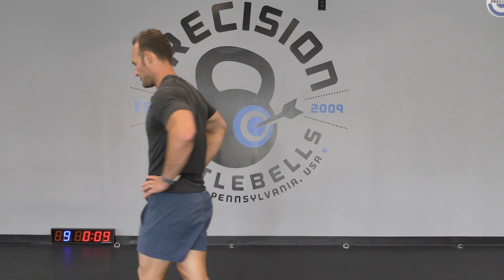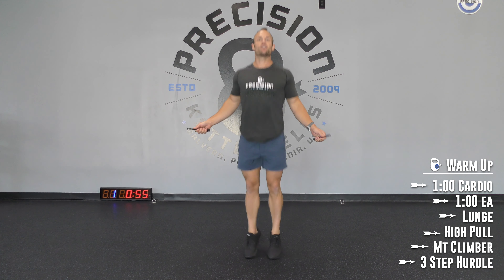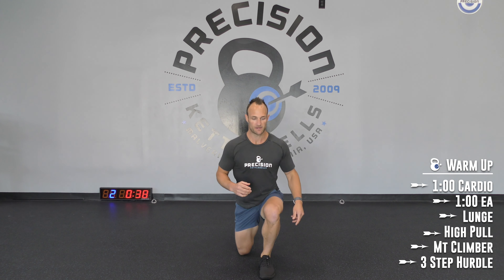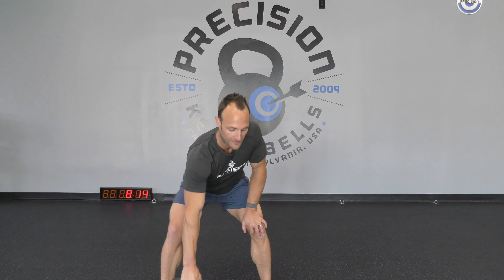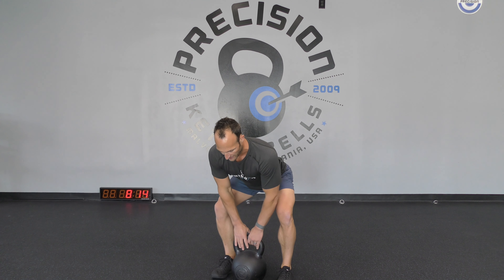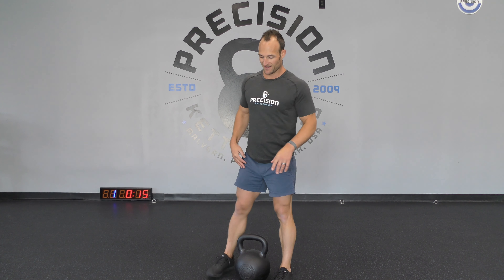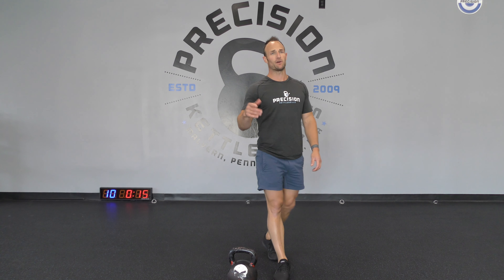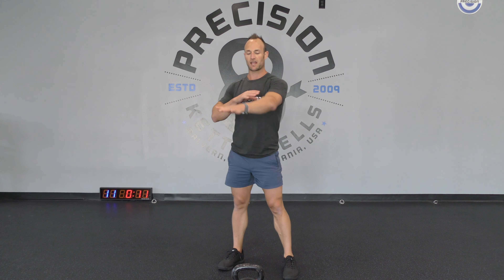HEART PUMPIN Total Body Kettlebell HIIT Workout | Precision On Demand | Kettlebell Videos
➡️ Want more follow along Kettlebell workouts On Demand?
Check out my On Demand Library with 100's of workouts to choose

See workout description below ⤵️

Enjoy this follow along Kettlebell workout with Mike Barbato of Precision Kettlebells in Malvern PA.

Today's full body kettlebell workout includes different kettlebell exercises that will target the entire body and help to improve strength and stability. Along with a mix of body weight exercises to really turn up the heat. Grab your kettlebell and follow along!

Weight I'm using = 24kg/53lb & 32kg/70lb Dragon Door Kettlebell.

Want more awesome follow along workouts on YouTube? If you liked this Kettlebell Follow Along At Home Workout please click on the like button and let me know how how you did.

👕 - Buy PK Swag - here is our online store we use for non locals that want to rep PK.

QUESTION — Ever have a question about Online Video, Workouts, Program, Nutrition, or Anything Else? Post in comments section of this video! I'll respond ASAP